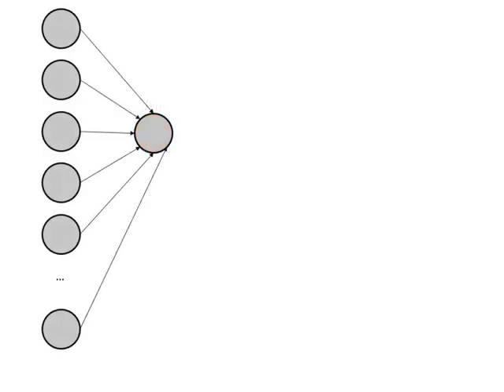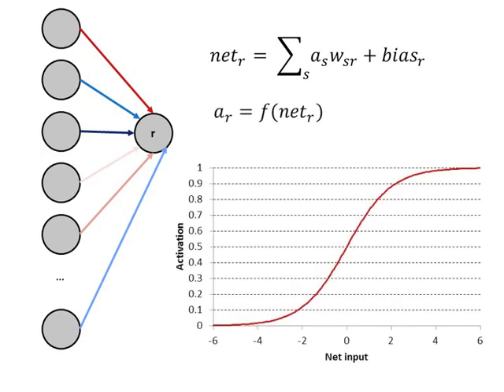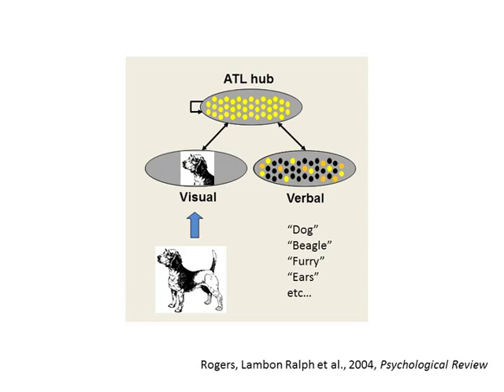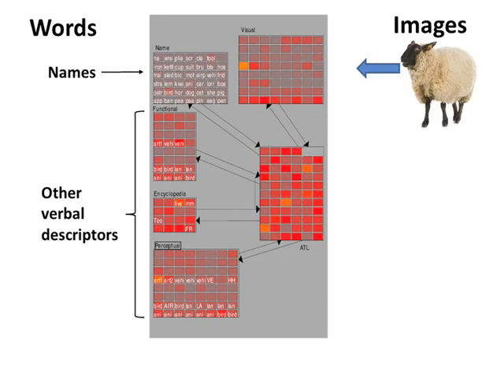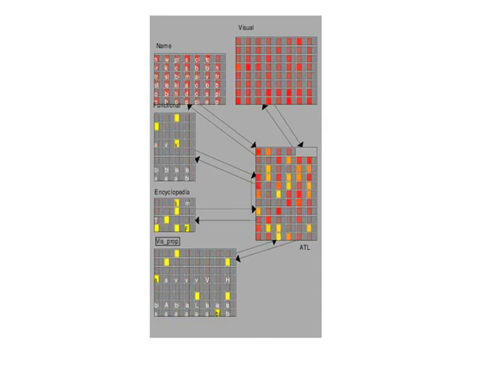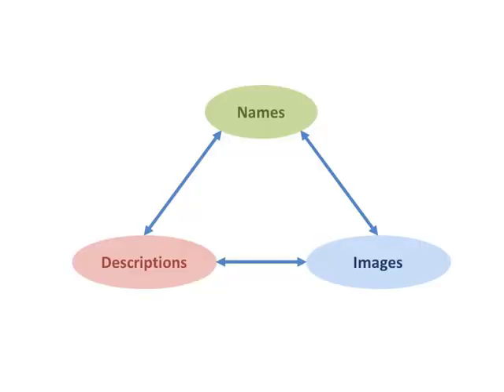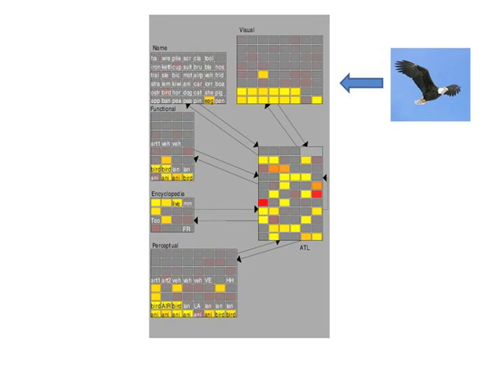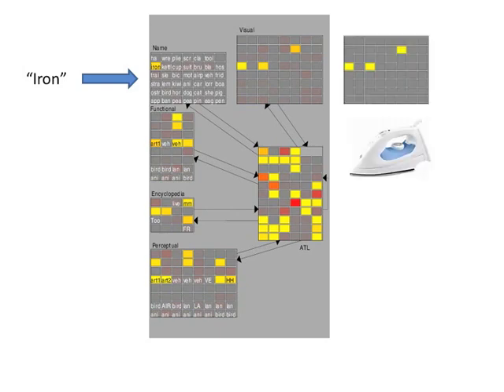Using neural network models to study visual knowledge representation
For decades, parallel distributed processing (PDP) computer simulations have been a powerful tool for constructing models of object recognition and of impairments of visual object knowledge. Here, cognitive neuroscientist Tim Rogers walks us through some of the principles of neural network modeling, and illustrates how these work in a model that can be trained to recognize objects and their associated verbal labels.

Relevant paper:
Rogers, T. T., Ralph, L., Matthew, A., Garrard, P., Bozeat, S., McClelland, J. L., ... & Patterson, K. (2004). Structure and deterioration of semantic memory: a neuropsychological and computational investigation. Psychological review, 111(1), 205.